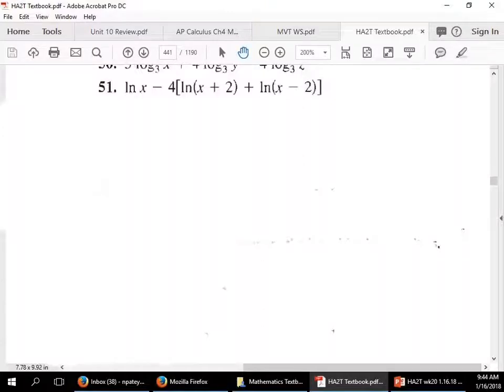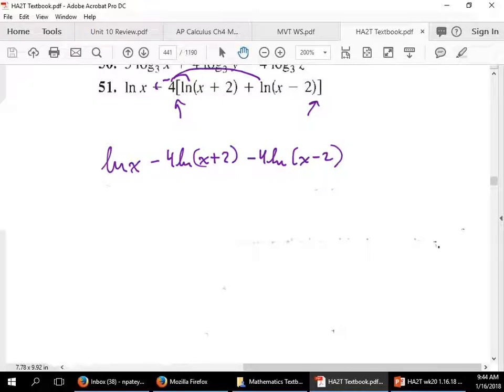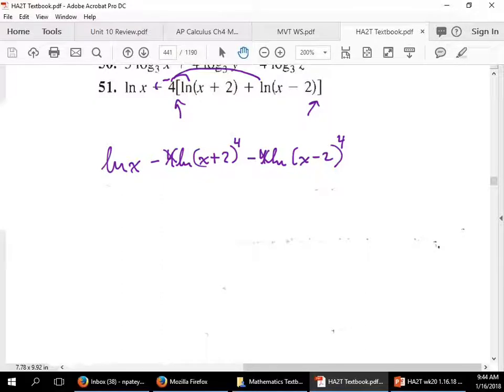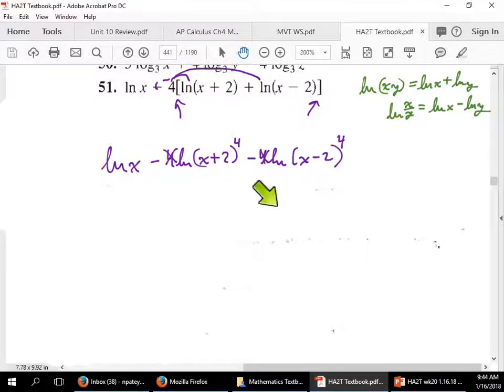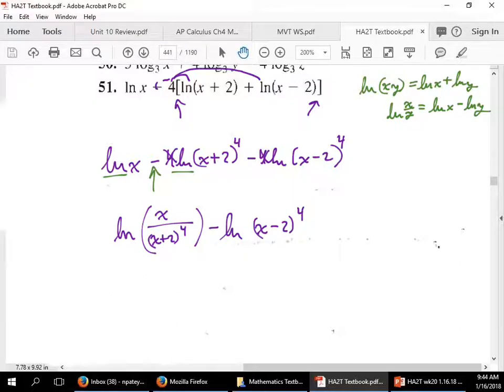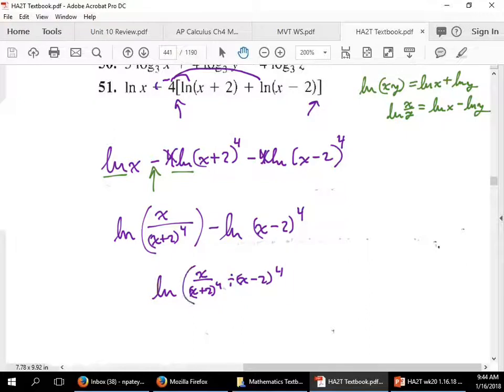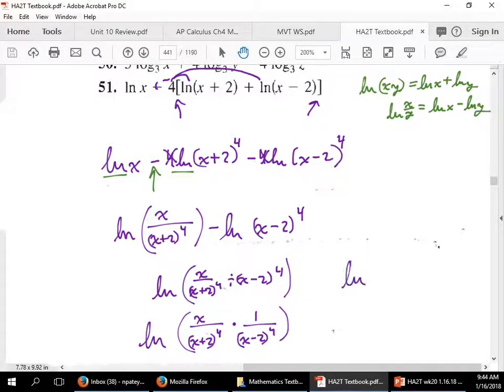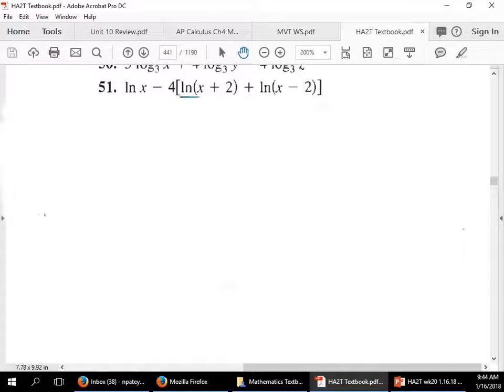Condensing a log expression #51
How do you condense a log (or ln) function with distribution?